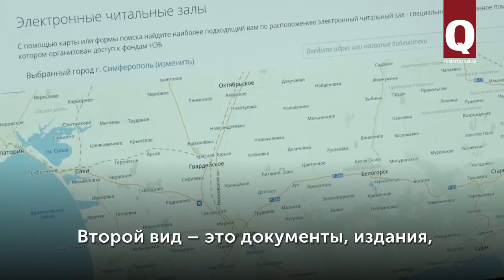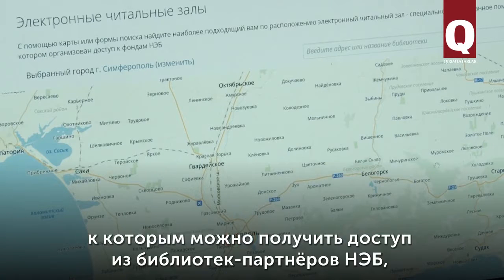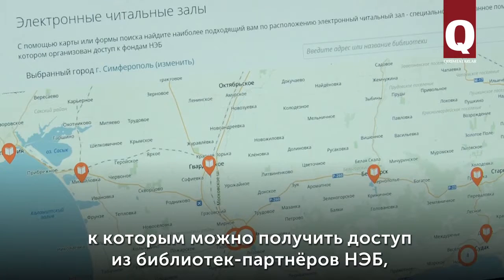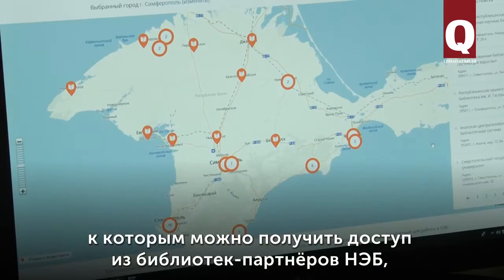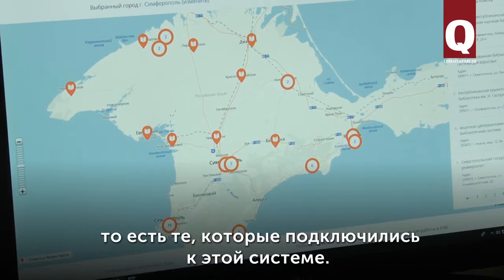Архивы библиотеки Гаспринского будут доступны онлайн